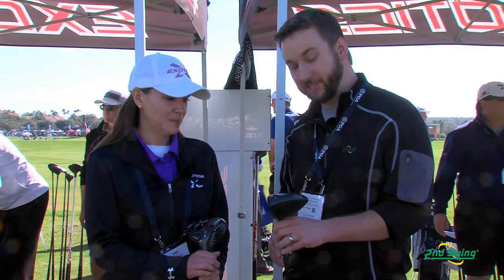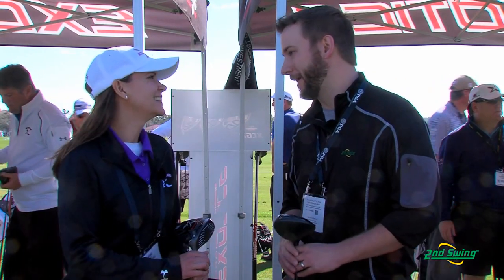Tour Edge Exotics XCG7 Driver Review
2nd Swing Golf equipment expert Pete Karle reviews the 2014 Tour Edge Exotics XCG7 Driver -- and the Tour Edge Exotics XCG7 Beta Driver -- with Tour Edge Golf Public Relations Manager Joanne Miller.